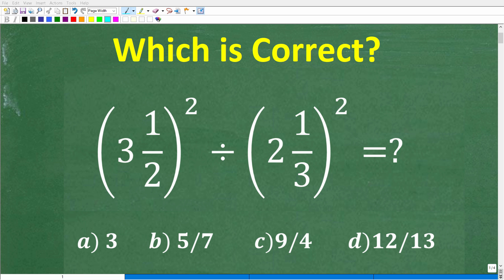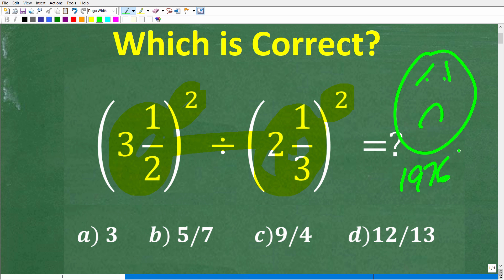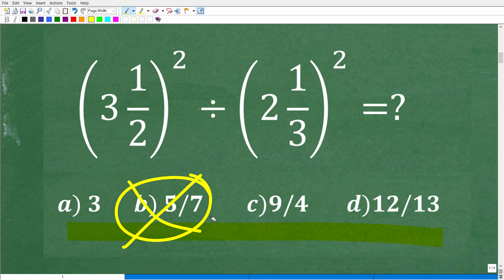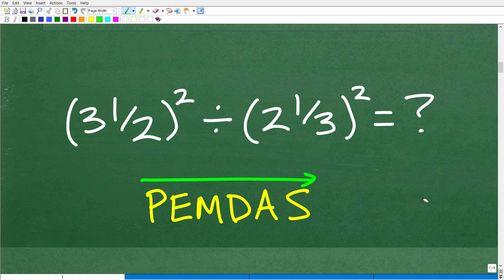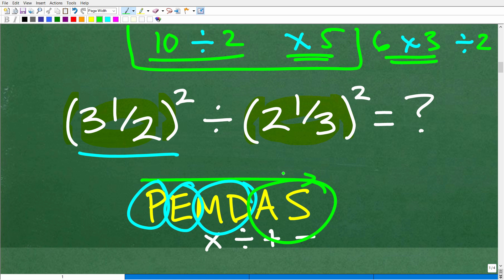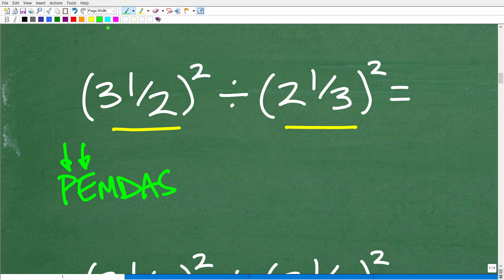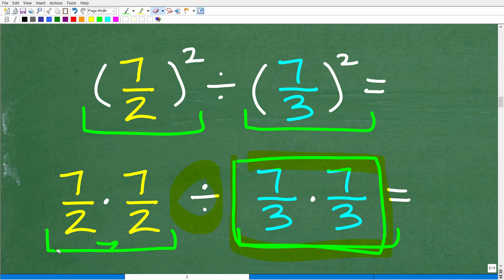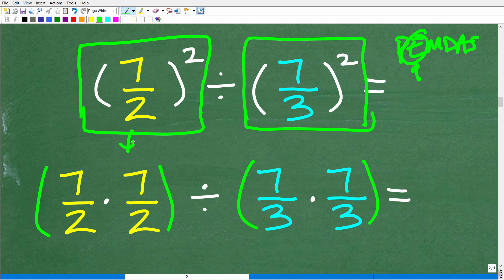Divide (3 and 1 /2) squared by (2 and 1/3) squared - MANY will get this BASIC MATH question WRONG!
Use PEMDAS in this order of operations problem with fractions, division and powers.

• HOMESCHOOL MATH
• COLLEGE MATH